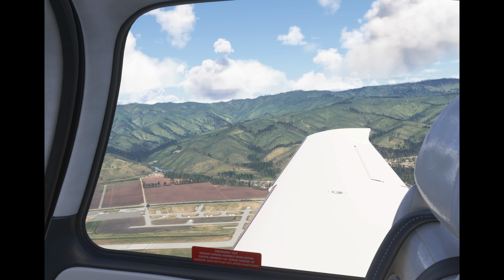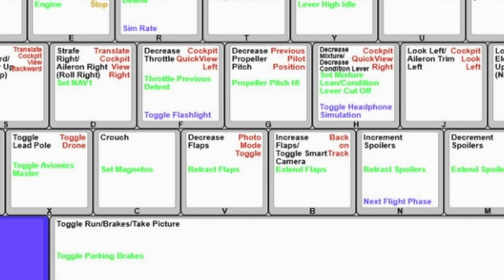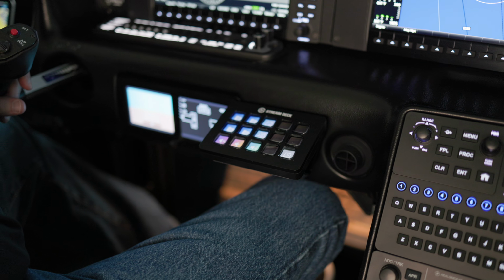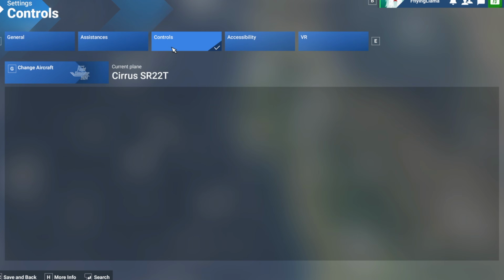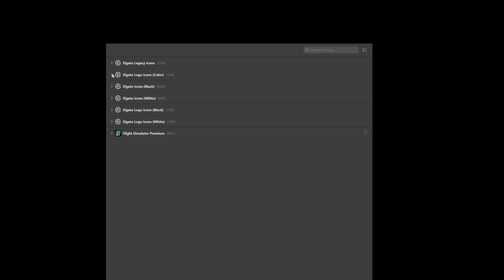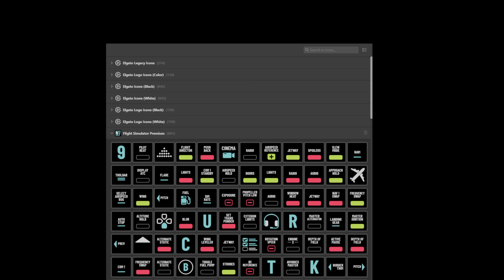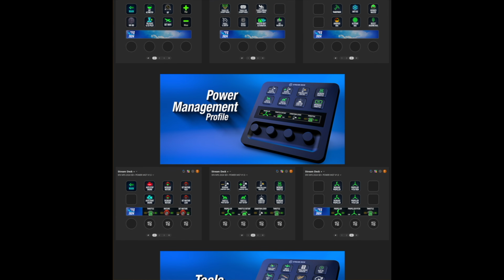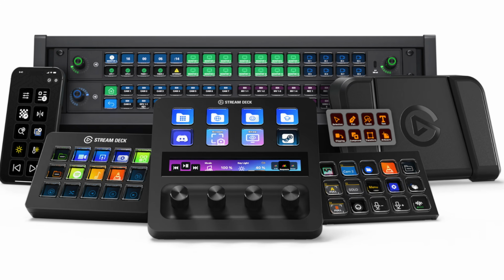Are You Still Fumbling With Keyboard Shortcuts in MSFS 2024?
Stop using your keyboard while flying and use this handy control box instead.

It's easy to fumble around with the keyboard while hunting for the right shortcut while flying in Microsoft Flight Simulator. The Elgato Stream Deck is a popular solution to this. I'll show what it can be used for, how to set it up, and some of the even more flexible ways it can help you make your sim flying more immersive.

CHAPTERS:

00:00 – Intro
01:45 – Example: Switching Views
03:14 – How To Set It Up
05:02 – Beyond Simple Shortcuts
06:33 – Lessons Learned